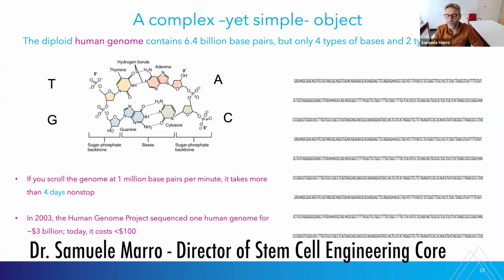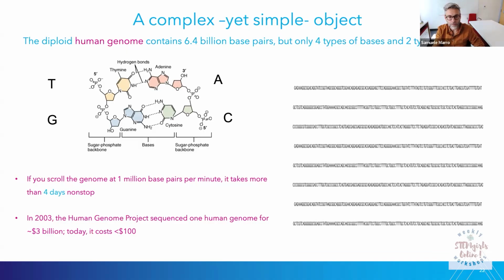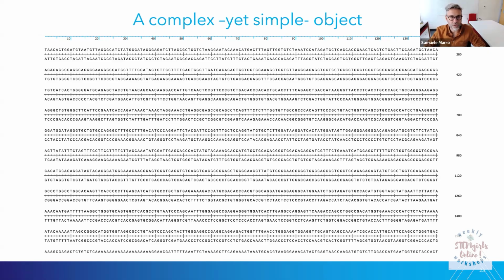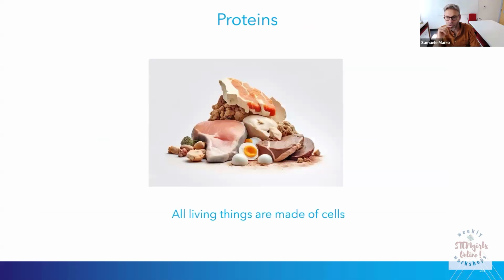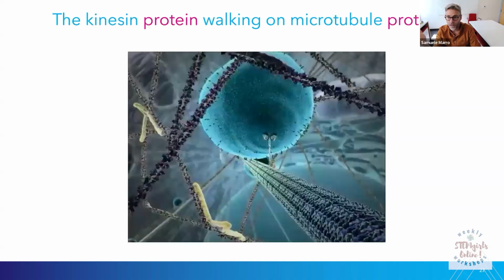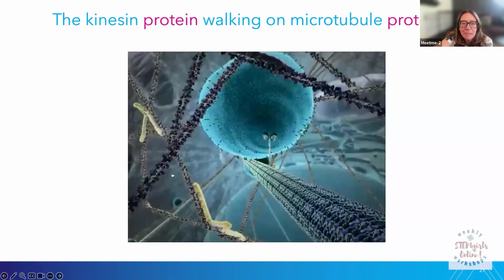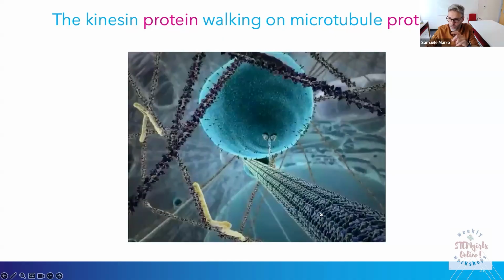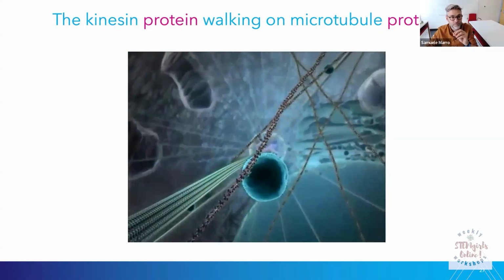STEMgirls Week 3_Lab Chat_Dr. Samuele Marro, Icahn School of Medicine, NYC